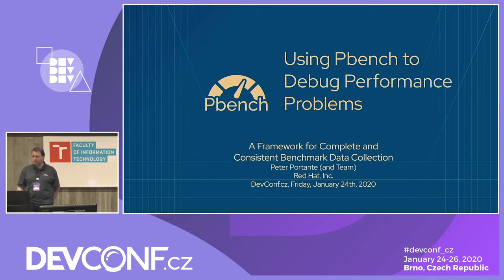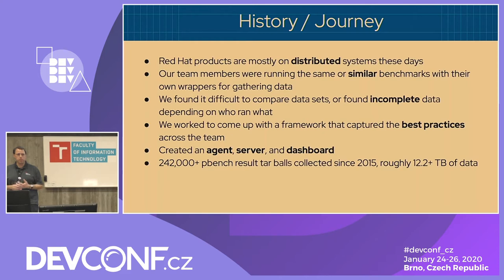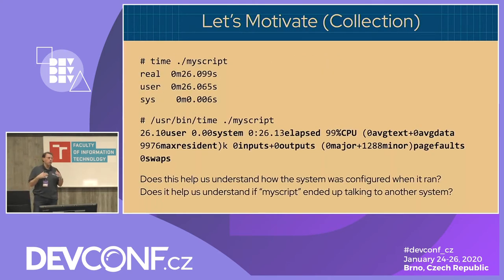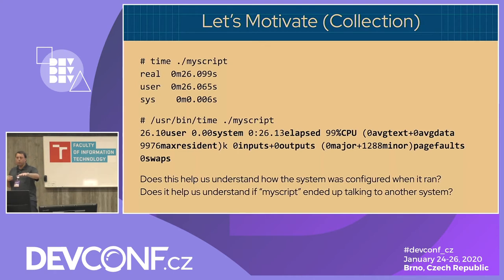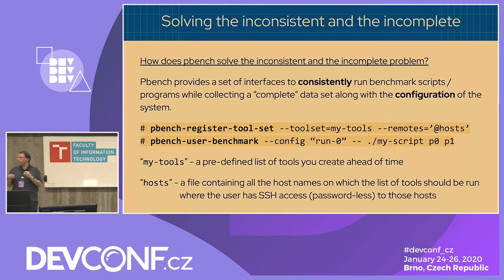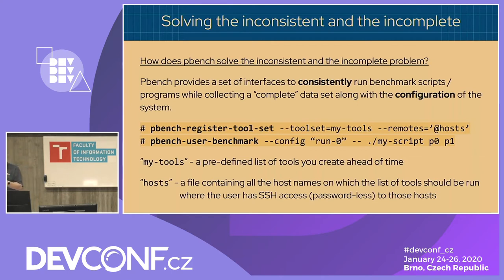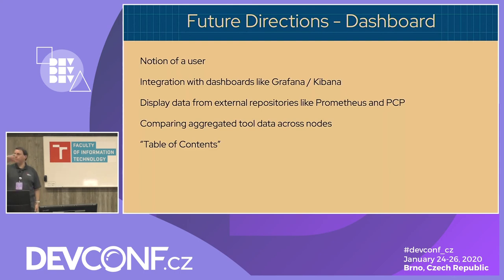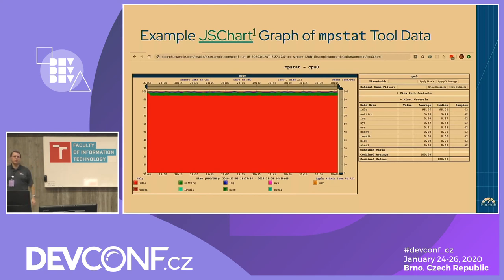Using Pbench to debug Performance Problems - DevConf.CZ 2020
Speakers: Peter Portante

The Performance Engineering team at Red Hat has been developing a tool and infrastructure called Pbench, which helps collect, in a complete and consistent manner, data about the execution of a benchmark, including the configuration data of the systems involved. We'll show you the power of having the configuration data along side arbitrary tool/metric data collected to make it easier to understand complex performance issues of distributed systems.